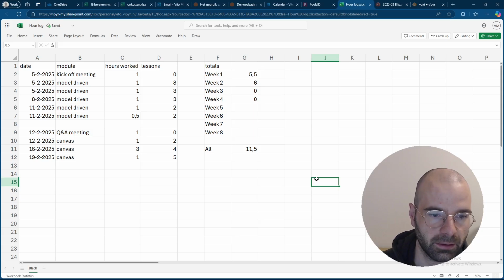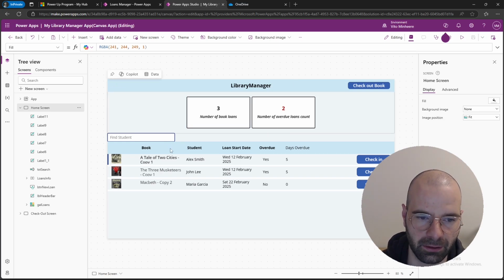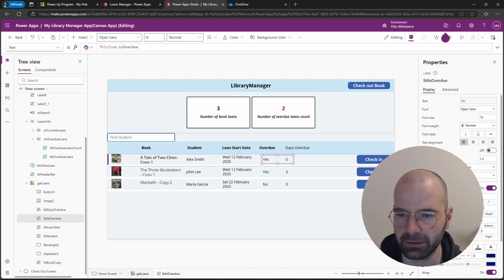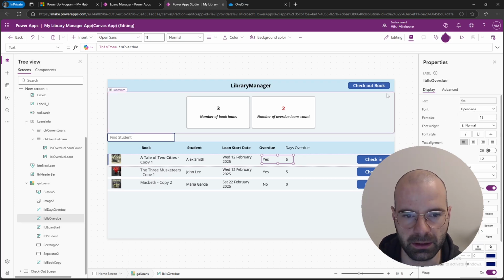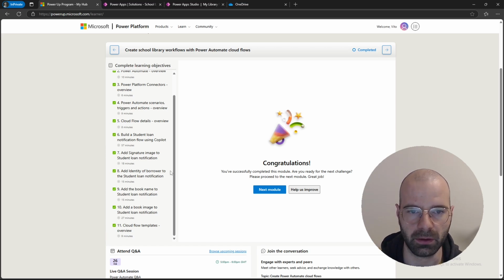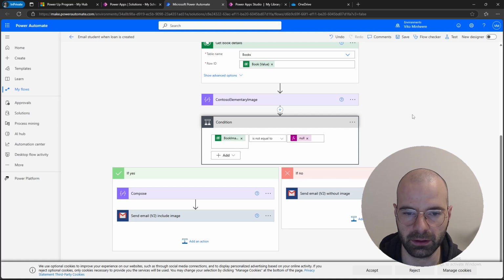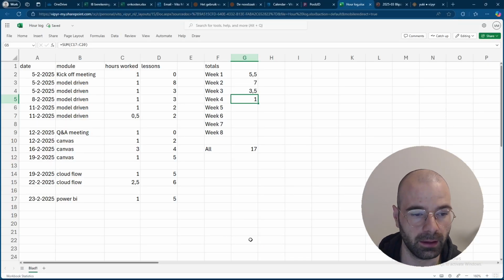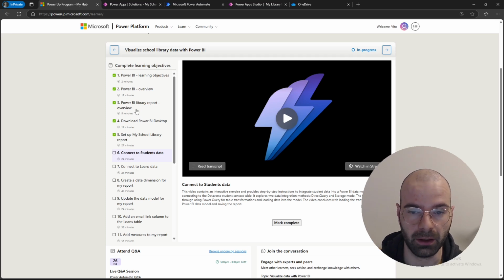Power Up Program Progress: Canvas Apps, Power Automate, and Conference Insights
Join me for an extended recap of Weeks 3 and 4 in the Microsoft Power Platform Power Up Program! In this video, we'll explore Canvas Apps, dive into the powerful capabilities of Power Automate, and share insights from the recent Power Platform conference. Discover practical tips, common challenges, and how to make the most of your learning journey.

Don't miss out on this comprehensive overview to enhance your Power Platform skills! PowerPlatform MicrosoftPowerUp LearningJourney TechCommunity"